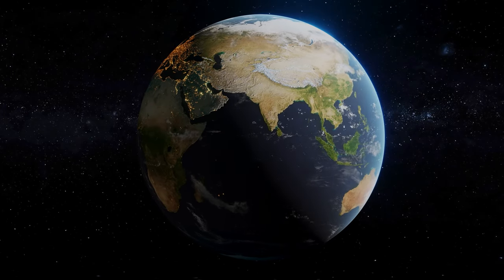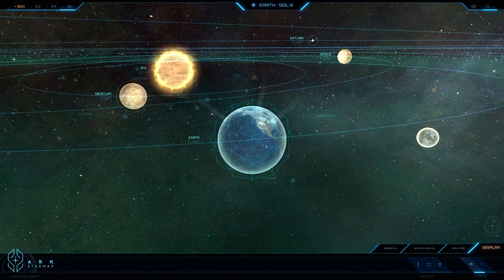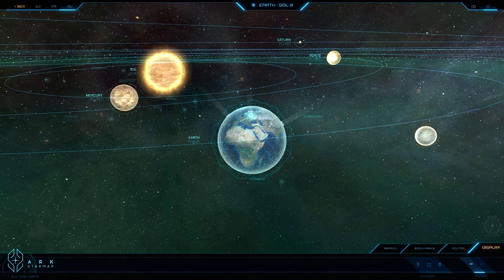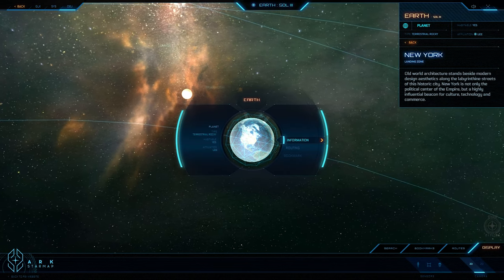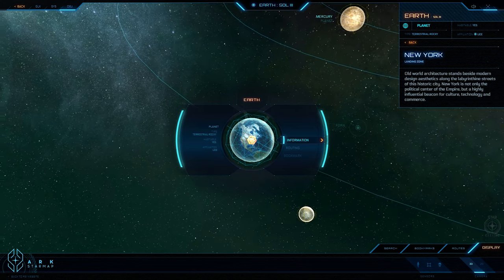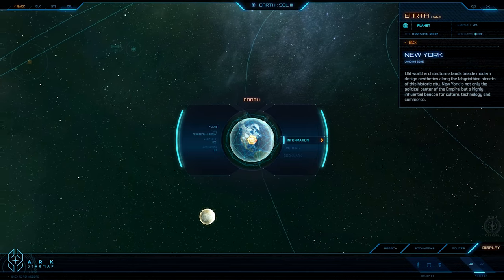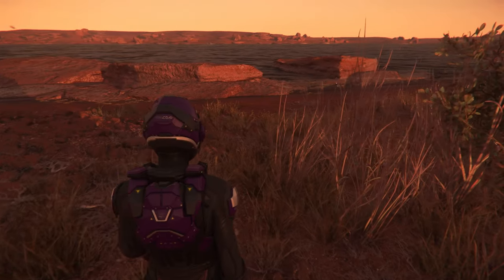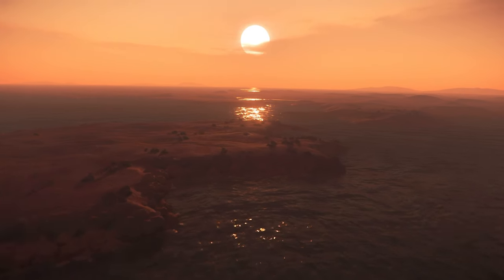Star Citizen - The Planet Earth - Would You Like To Know More?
00:00 - Star Citizen Planet Earth
03:30 - What Do You Think?